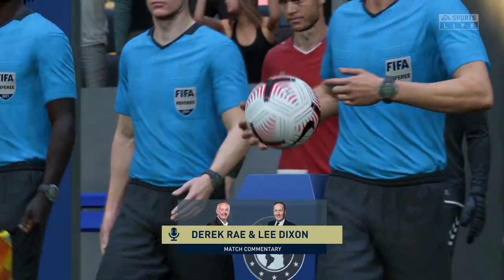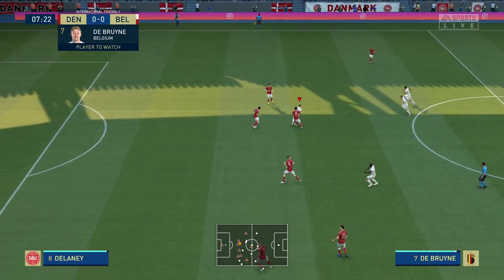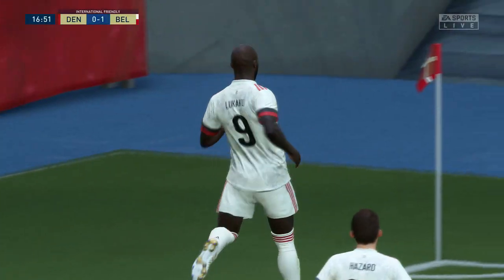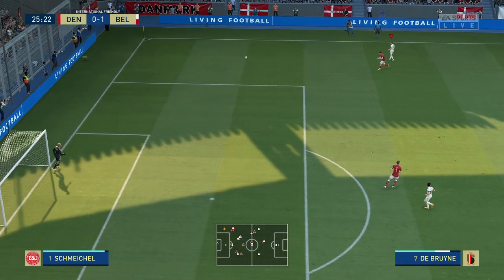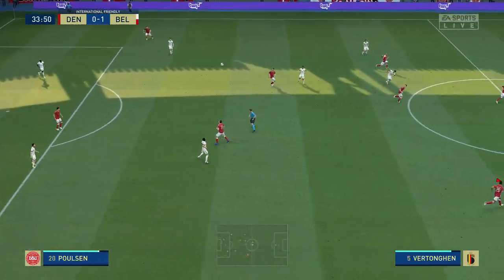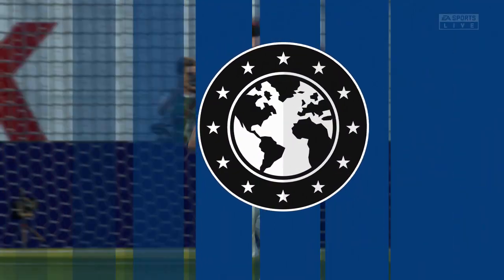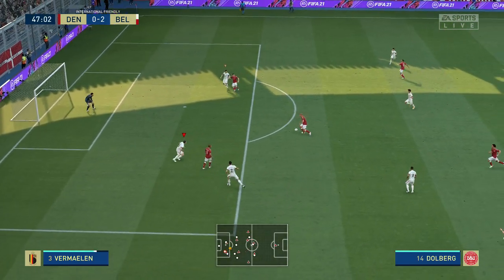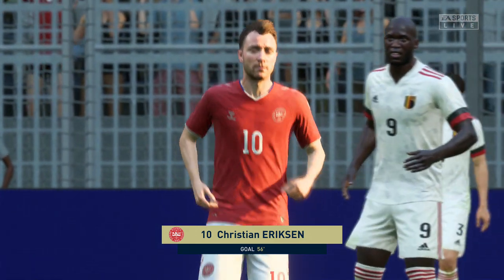Euro 2020 (Group B) - Denmark Vs Belgium - 17th June 2021 - FIFA 21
Denmark Battle Belgium In A Tough Fixture For Both Sides!
LIVE FROM EURO 2020!

Playing On The PlayStation 4!

Don't Forget To Up The Quality For That High Definition Experience!